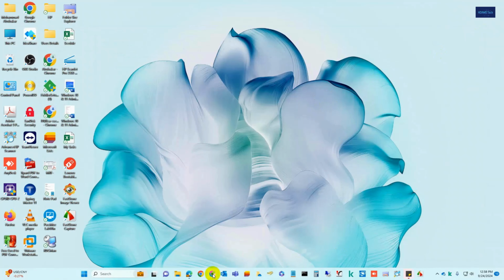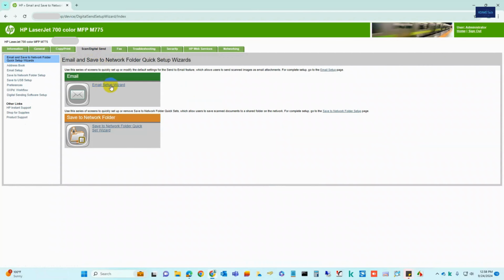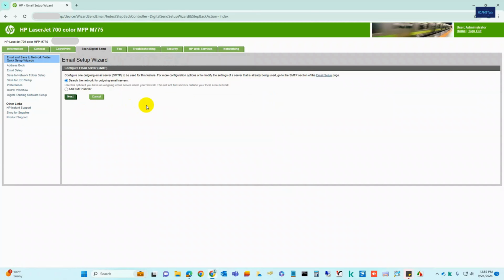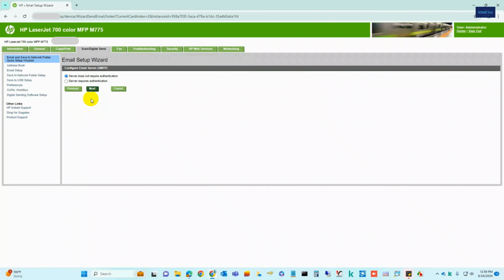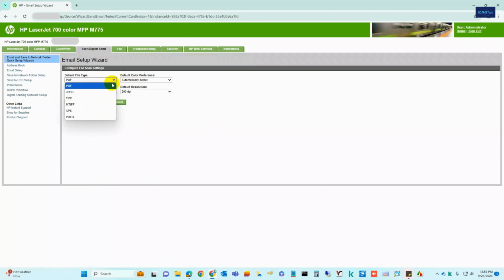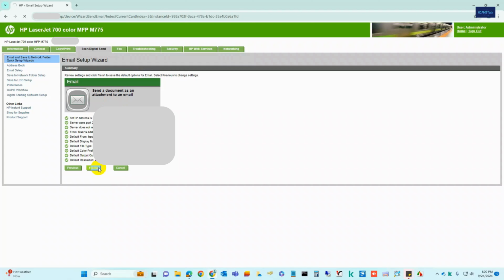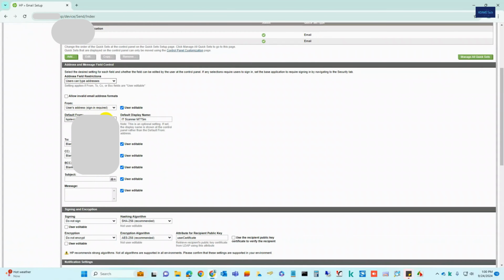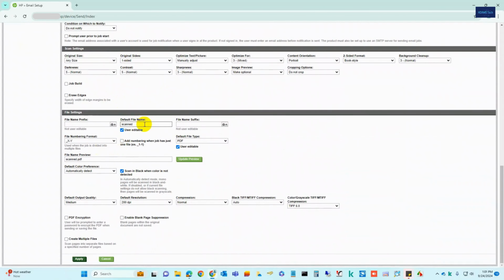How to Setup Scan to Email HP LaserJet 700 MFP m775 Simple steps Problem Solved@HDAMSTech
Welcome to @HDAMSTech YouTube Channel